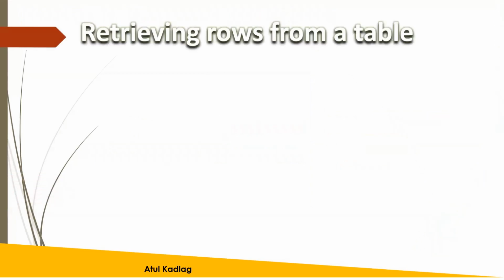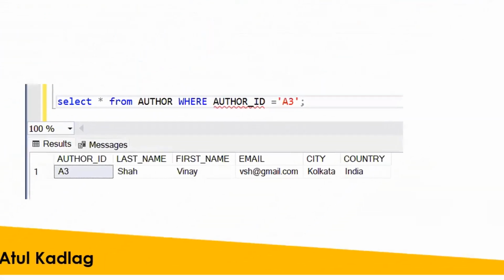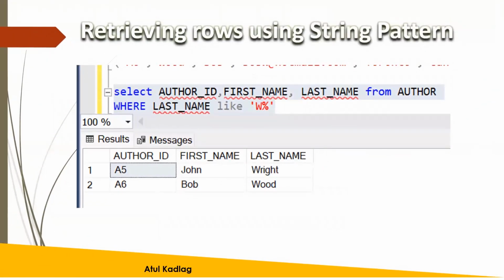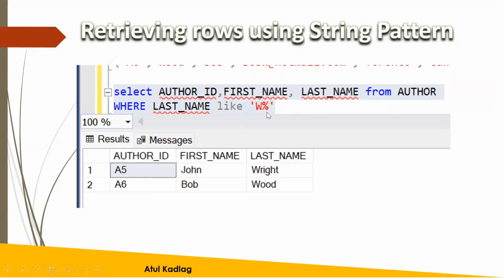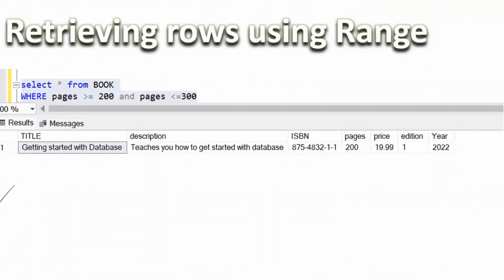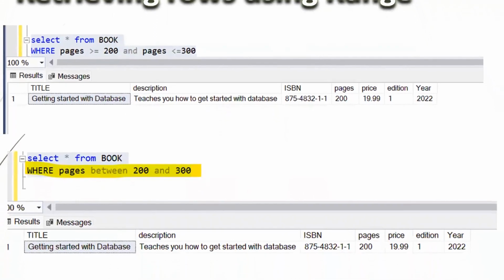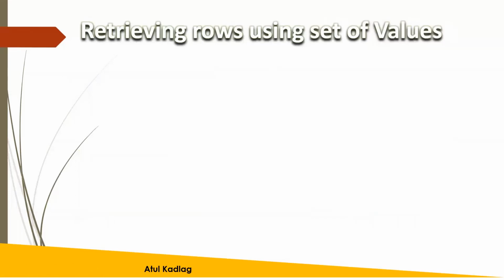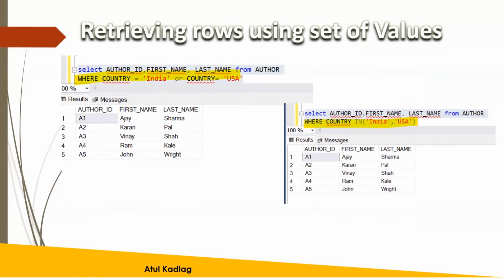like operator in sql | string pattern in sql Full SQL Course | step by step